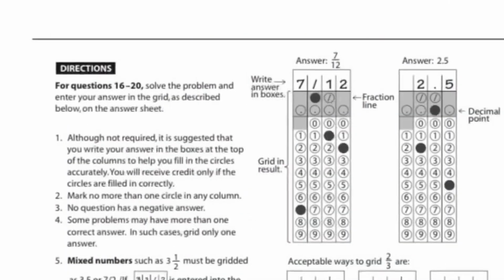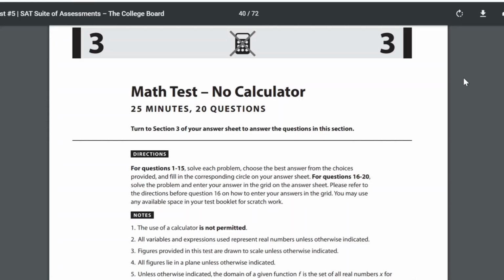Getting Familiar with SAT MATH (SAT Prep Course)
This is a free SAT Prep Course that I have decided to make in order to help as many people as I can with the SAT math section. There are so many people who could definitely raise their score by hundreds of points but they never really know how to get started. This course is here to guide you along the way in getting you started on your SAT journey with tips, tricks, and practice.

     I hope to make this Free SAT Course useful for many of you, don't be afraid to give feedback! I am on the very journey most of you are so it would help all of us. I plan to develop this course until we have gone over 3 Math SAT's and in between connect you to the resources you need to grow. I hope you all are putting in a good effort, good luck, and I'll be seeing you all in the next video!